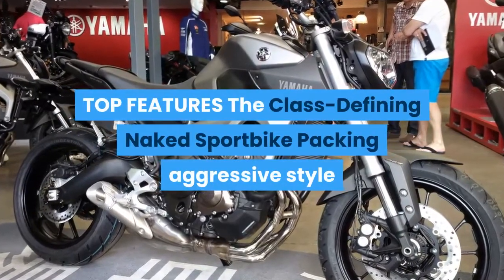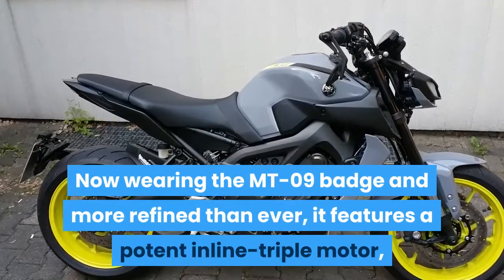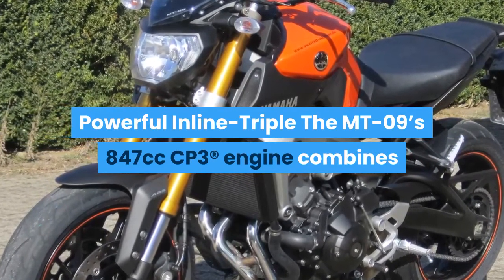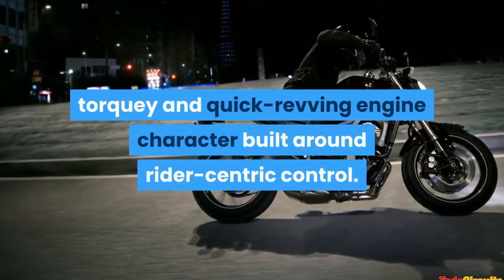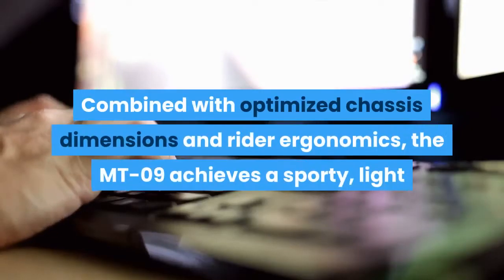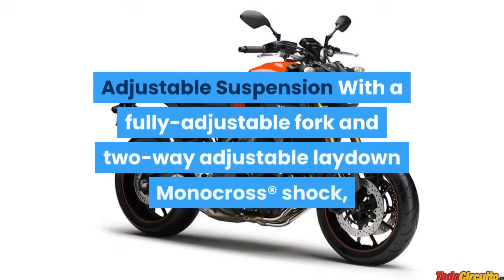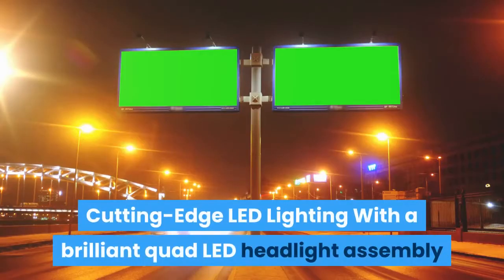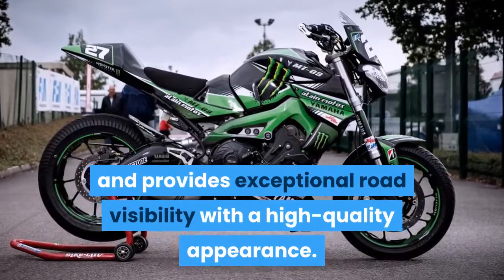Yamaha MT09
yamaha-mt09-clone.mp4